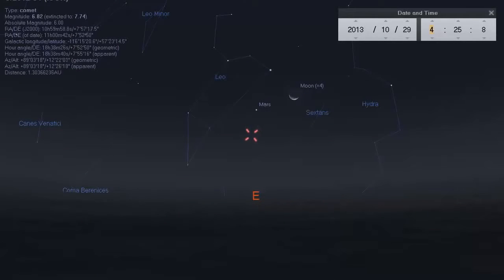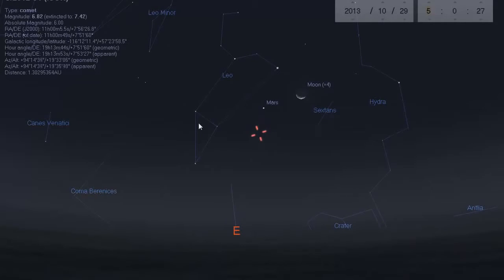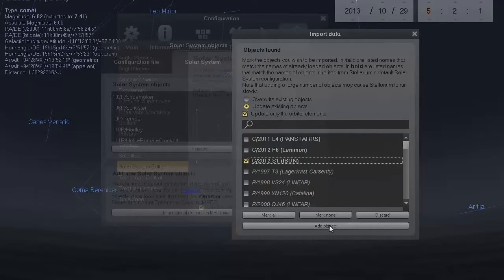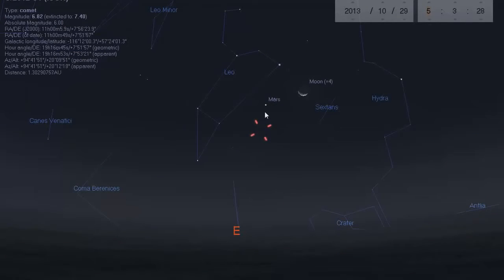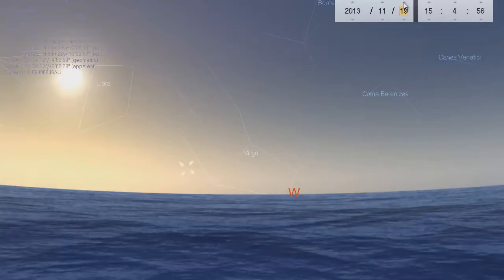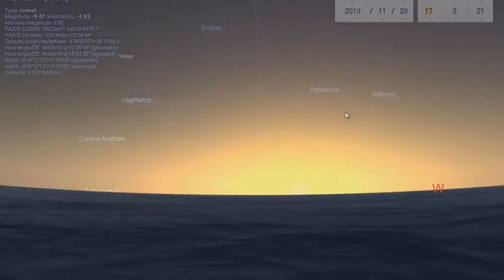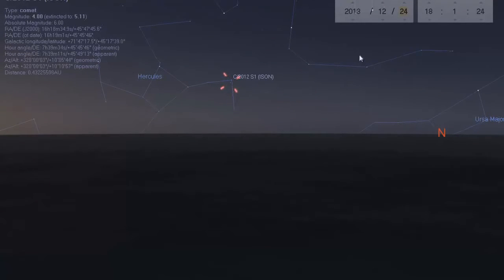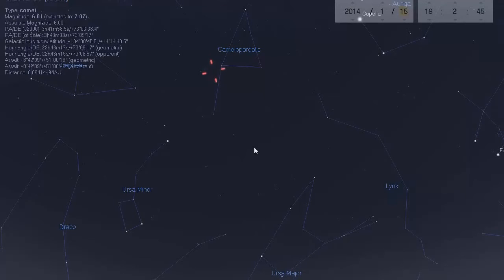Ison Update How to Spot Ison in the Sky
Ison In this video I will show you a simple way to spot Ison C/2012 s1 in the sky.

Comet ISONs Current Status In our November 23, the overall message was that not much had changed, and the comet appeared to be keeping it all together as it approached the Sun. That situation.

[Trump News]Ison Update How to Spot Ison in the Sky. News Trump.